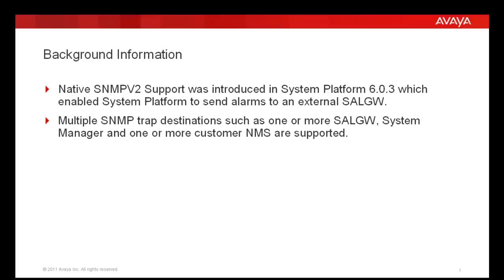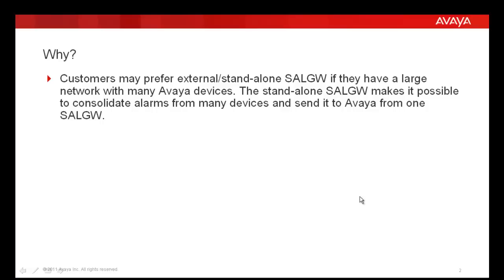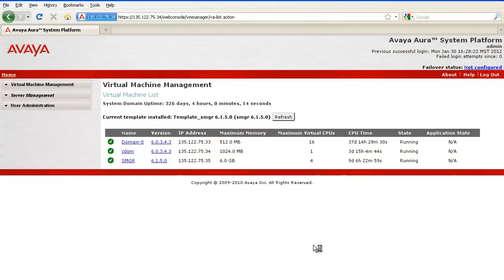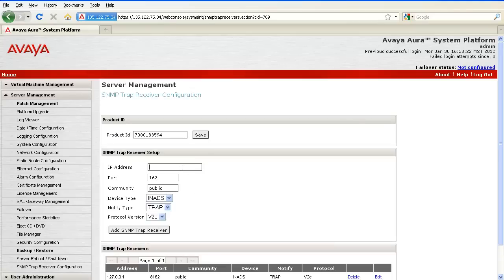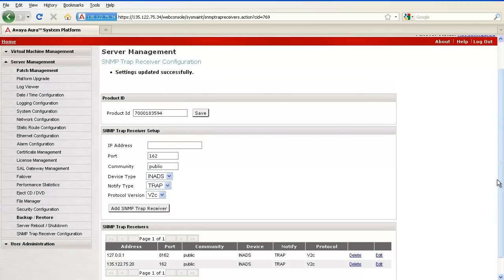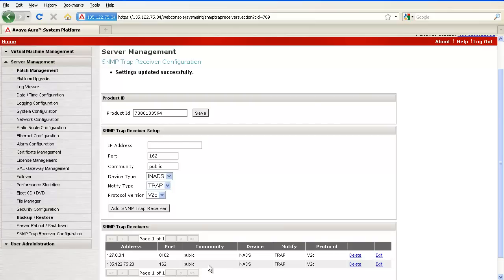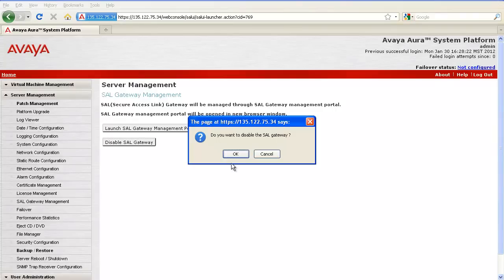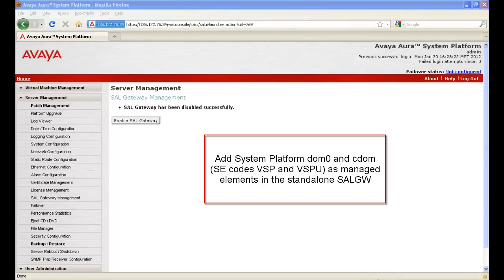Configure Avaya Aura System Platform to Alarm through the Standalone SAL Gateway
This video demonstrates how to configure Avaya Aura System Platform to Alarm through the Standalone SAL Gateway. Produced by Bhavya Reddy.